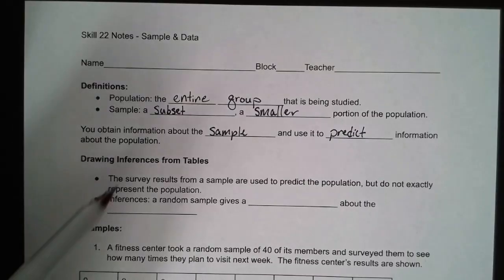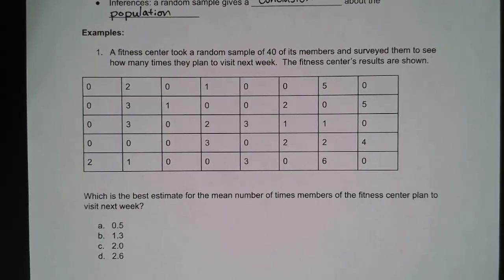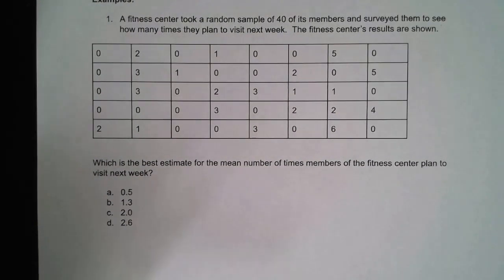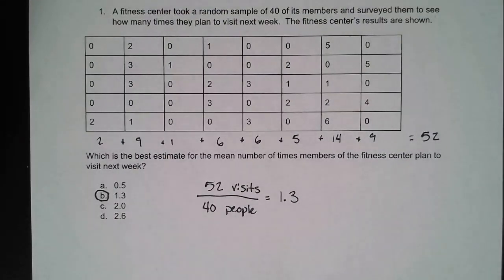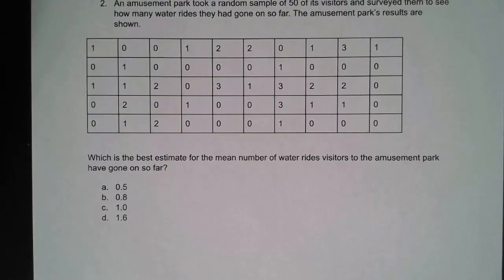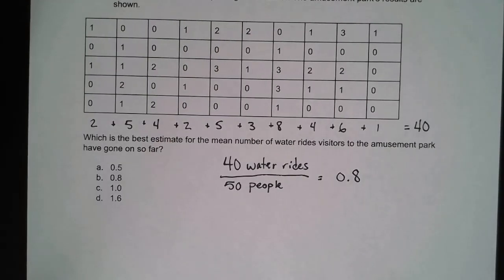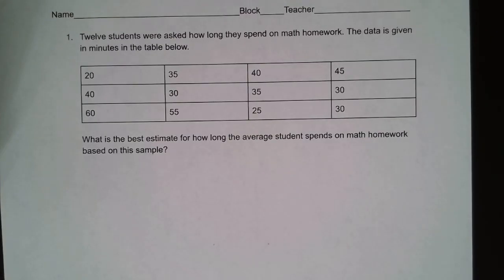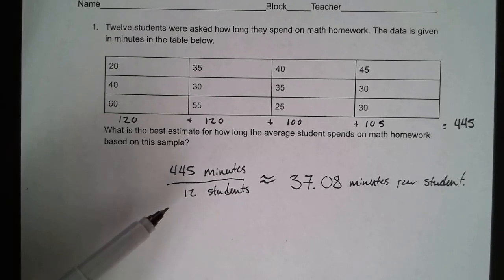Math 10 Skill 22 Samples & Data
Mr. Sutton & Ms. Parsons for ICS Math 10 Scholars.